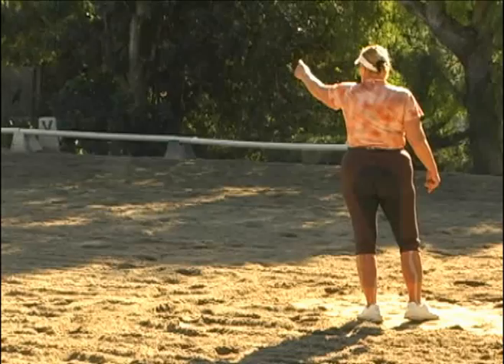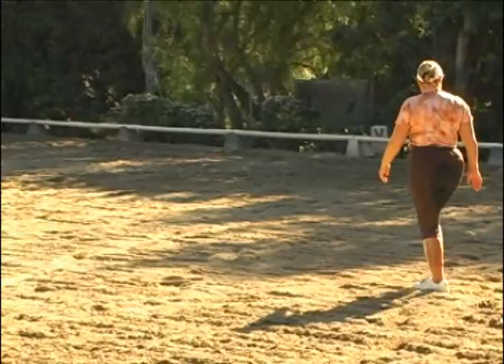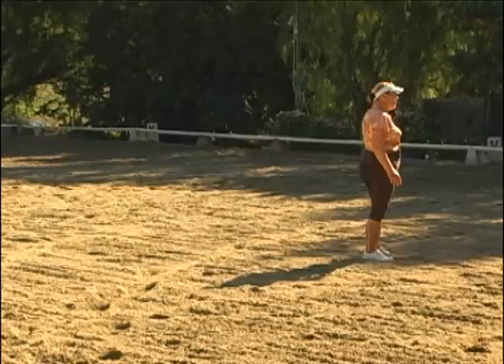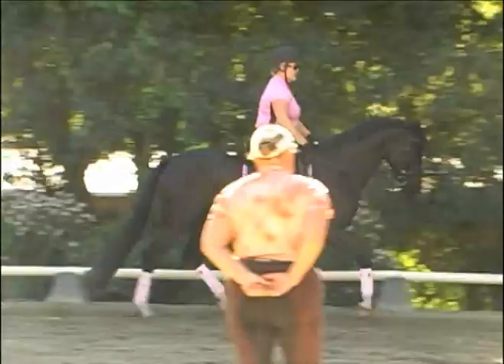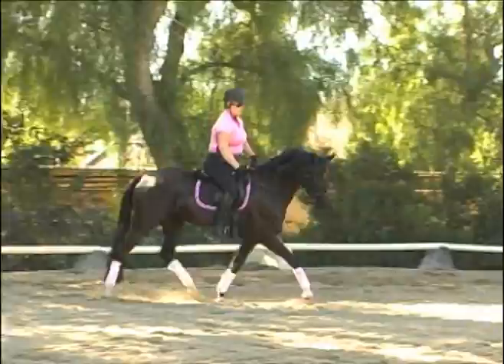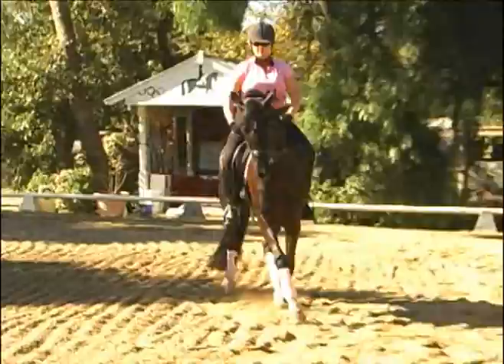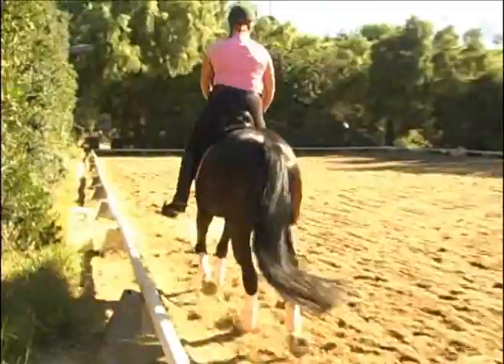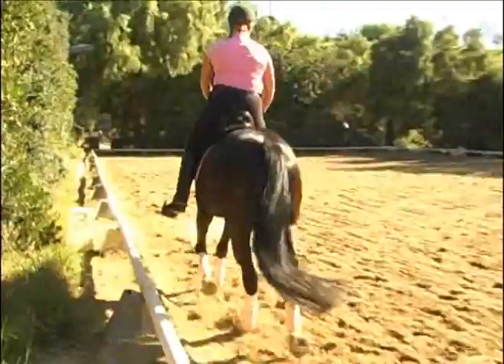Hilda Gurney Tutorial on How to Ride the Shallow Loop Serpentine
Hilda shows you where to leave and return on the track and exactly where your bend should change, watch this video to ensure you receive top points in the show arena! To see this video in its entirety and many others like it please become a member of DressageTrainingOnline.com.